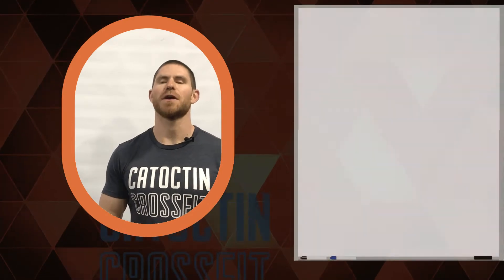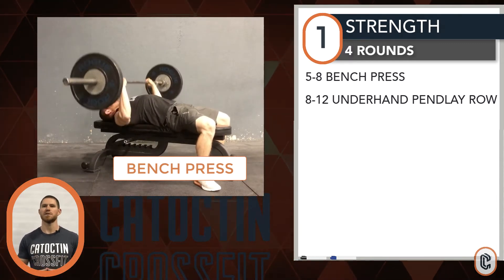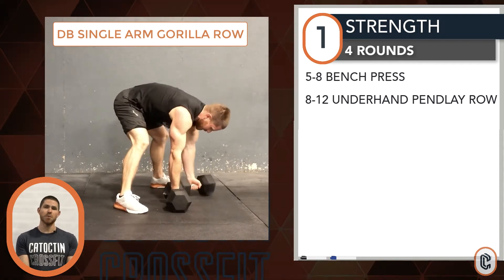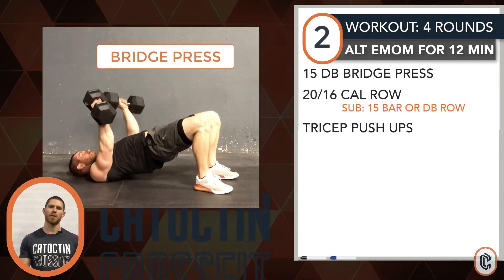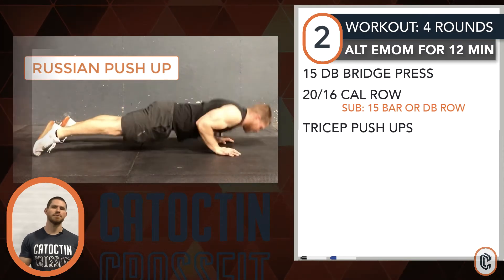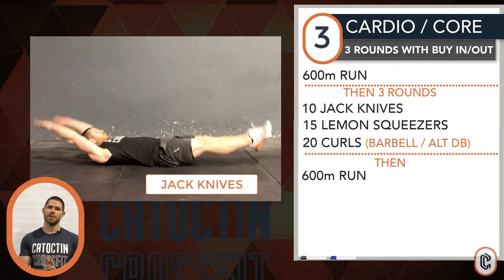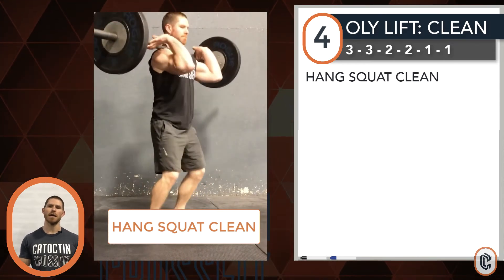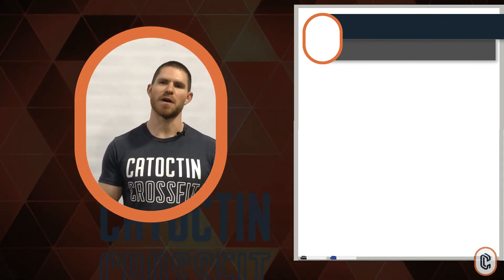Thursday April 23rd Workout Briefing - Catoctin CrossFit